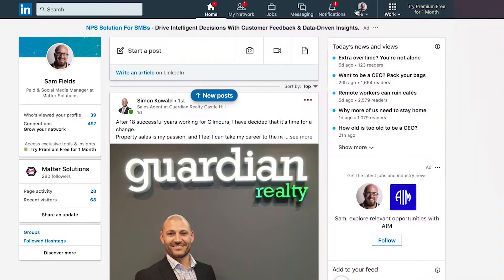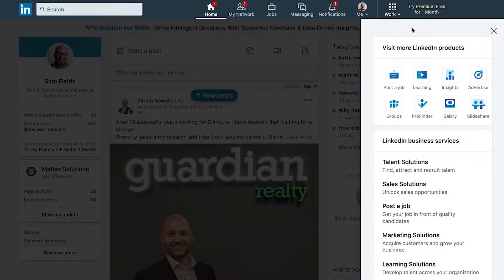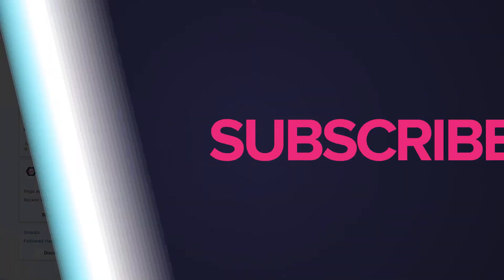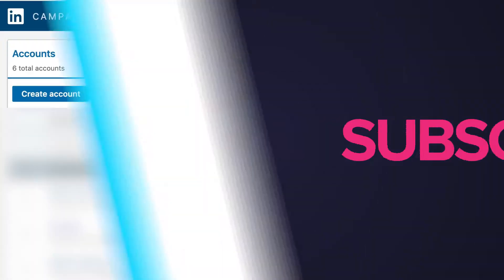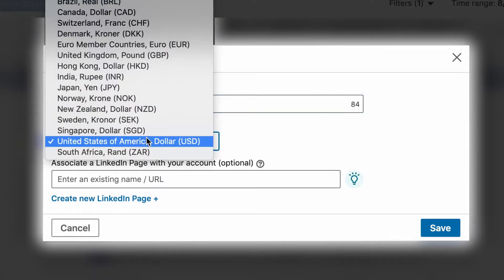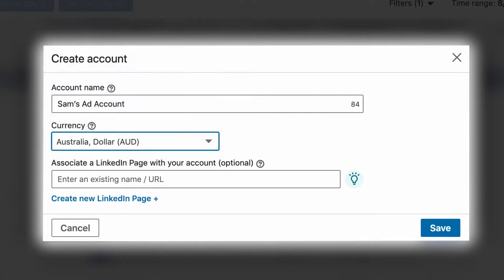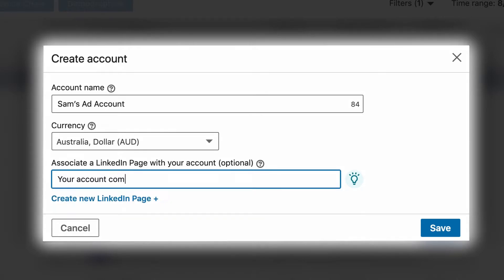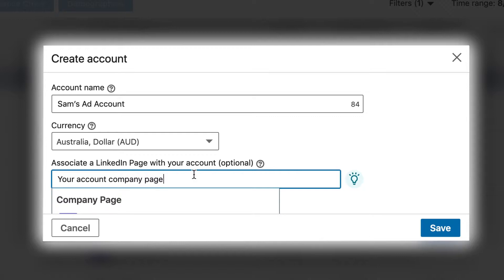How To Setup A LinkedIn Ads Account - Tutorial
Firstly, I'd just like to tell you why I am doing something so easy as to talk about simply setting up the Advertising Account for LinkedIn Ads, and not diving into the setting up of Campaigns and targeting options and all the fun stuff.

We’ll get to that on this channel, definitely, so hit that subscribe button, and if a fundamental video like this is going to assist you, hit like and let me know if there is anything else you want me to cover in the comments below.

The reason why I want to start with setting up the account is that I have a number of business to business clients who, when I asked them if they were doing LinkedIn advertising, they assured me they were, only for me to later find out that they simply had a Premium LinkedIn account.

Premium LinkedIn Accounts are definitely worth it for many types of businesses, they allow the individual to connect with other individuals, or understand how people are interacting with their individual accounts.

If you want to read about the things we talked about, we cover it below!

More PPC Tips? Check these out!

❗ What are Search Ads? ❗

At Matter Solutions,  we know how to get results, provide first class communication and give you the right advice when you need it.

Transcript:

Hi, I’m Sam Fields from Matter Solutions and you’re here to learn how to set up your LinkedIn Advertising Account.

Firstly, I'd just like to tell you why I am doing something so foundational as to talk about simply setting up the Advertising Account and not diving into the setting up of Campaigns and targeting options and all the fun stuff.

An advertising account allows you to put a range of Ad Types in front of your target audience using the information that LinkedIn gathers, and that you can refine using inclusion and exclusions so that you can get your ads in front of the people that are likely going to buy from you.

We will go into the Ad Types and Audience Targeting Options in future videos, but for now we will focus on setting up the Account.

Firstly, log into your individual LinkedIn Account and click on Work in the top right hand corner.

A pop up screen on the right hand side should be visible, with an option to click on Advertise, which coincidentally is what you need to click on to Advertise.

Weird, I know

Click on Create Account and name your account and choose the currency that your business would like to pay their bills and then there’s an option to associate a LinkedIn Company page to the Advertising Account.

LinkedIn allows you to advertise without having the Advertising Account attached to a company’s LinkedIn page, but it severely limits the types of ads you can use if you don’t, so I would recommend that you do.

Also, it’s a very unique situation where you wouldn’t want your potential client to NOT see the company’s page that is sending them ads.

Click Save and there you go, you are now the proud owner of a LinkedIn Advertising Account. Fairly painless, right? You can get stuck in to setting up a Campaign now, if you like, but I’ll be ending this video here.

I’ll be back in the near future with how to set up a highly targeted Campaign in the LinkedIn Advertising account, so if you’ve made it this far, hit like and comment below so I know you made it, and subscribe so you learn how to create a campaign.